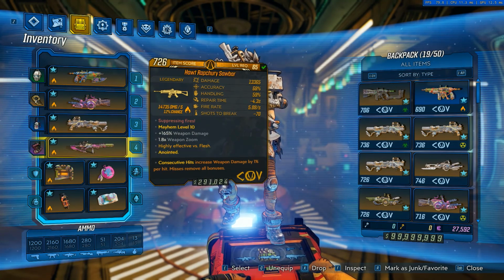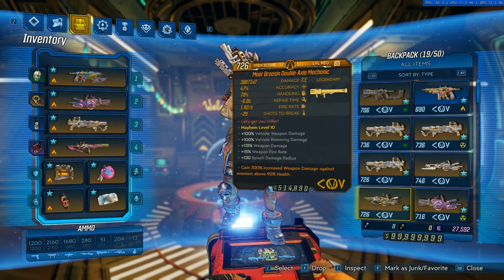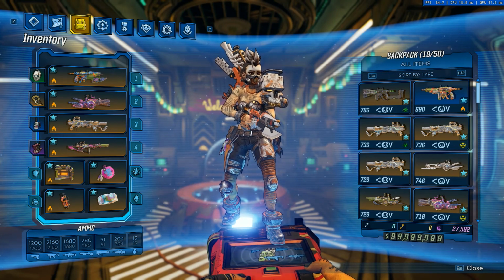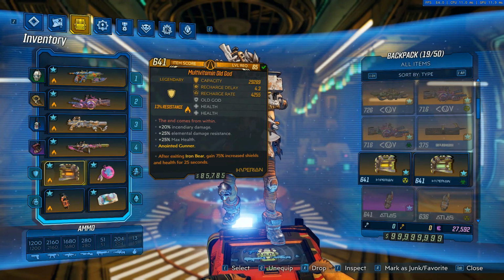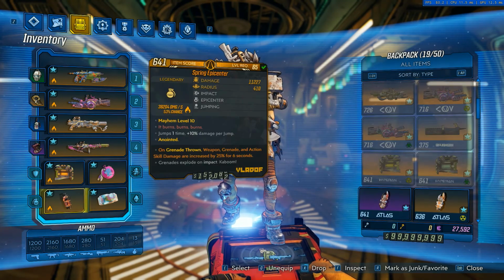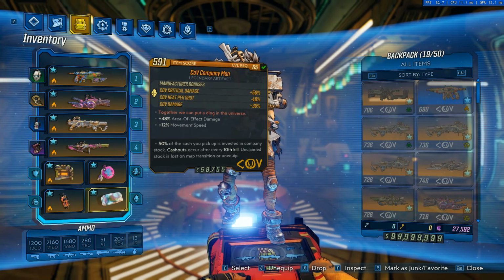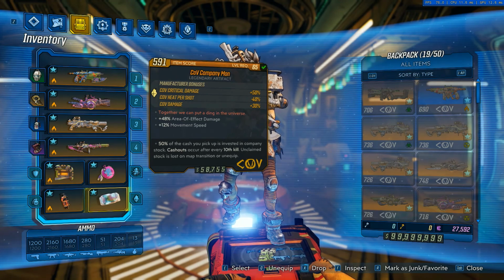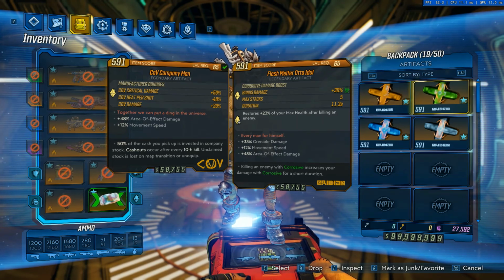Marauder Moze Update 2 CoV Company Man + Fun Bar Discord!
Just giving a quick Update on Marauder Moze for DLC6, and create the save file for PC, as it was originally on PS4. Hope y'all enjoy!

TIMESTAMPS:
0:00 - Demo
2:00 - Intro
2:40 - Weapons
7:36 - Shields
7:50 - Grenades
9:16 - Class Mods
9:37 - Artifacts
11:00 - Skill Tress
12:00 - Fun Bar Discord + Outro
12:47 - Captain Traunt
13:44 - Jackbot
15:20 - Eleanor of the Heart
17:37 - Psychoreaver